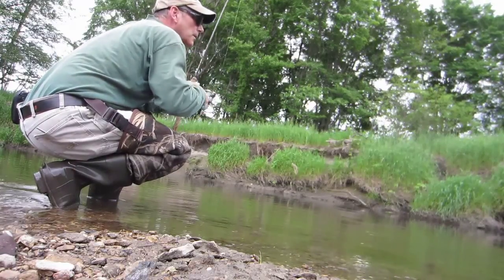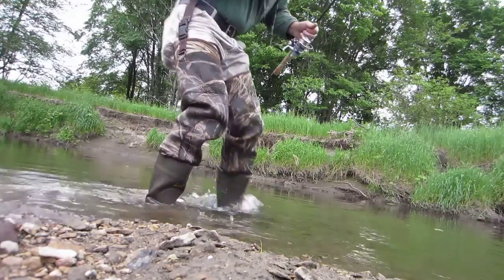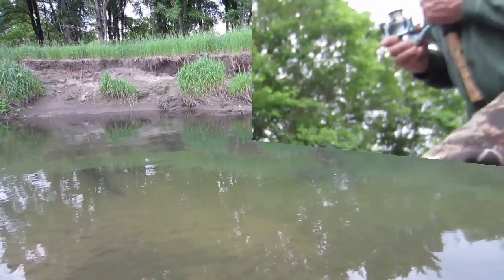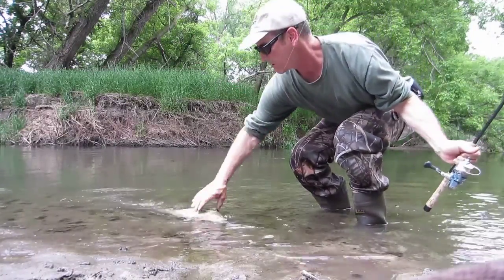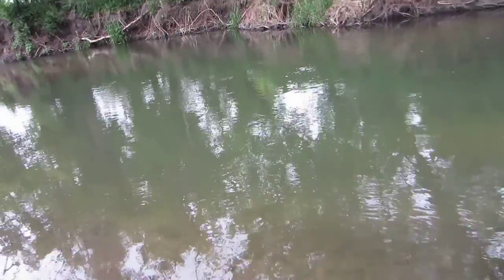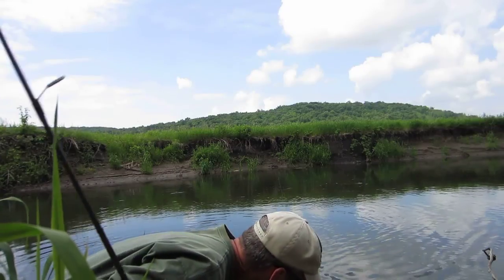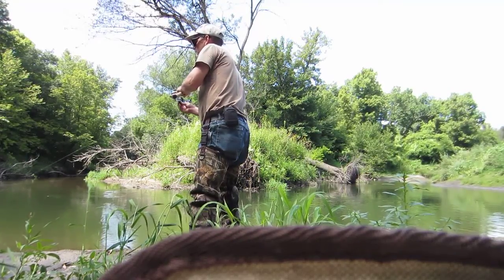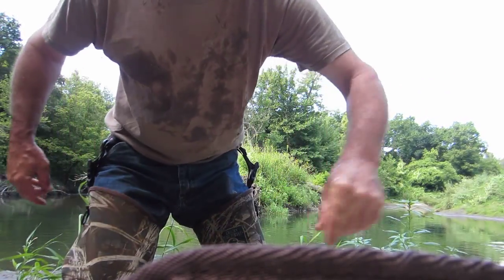Big Browns Little Cannon River May 2013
I believe these fish haven't been shown yet and I would like to think they're still growing. I have pictures of years gone by, many huge fish that might have ended on some fortunate fisherman's wall. I would love to see other trophy browns from the little cannon!